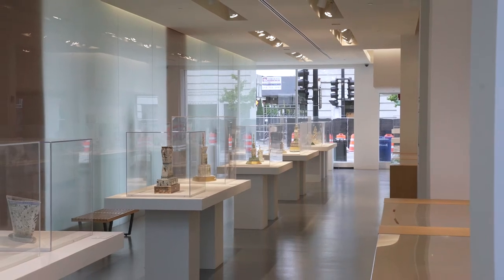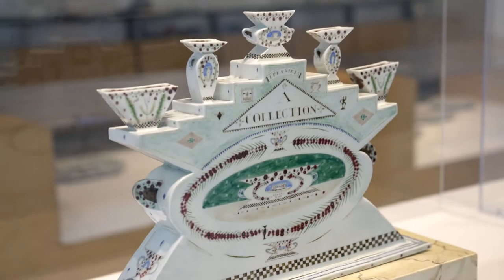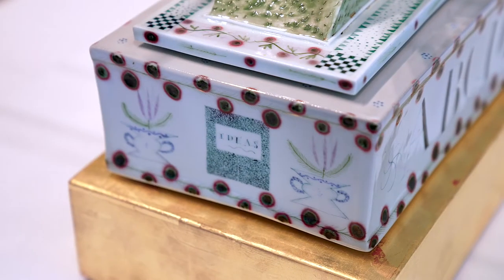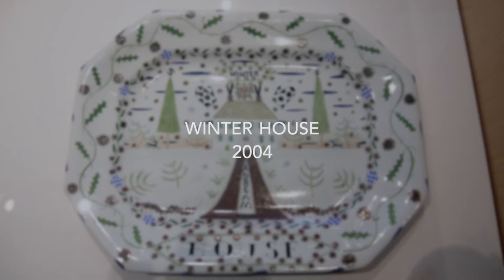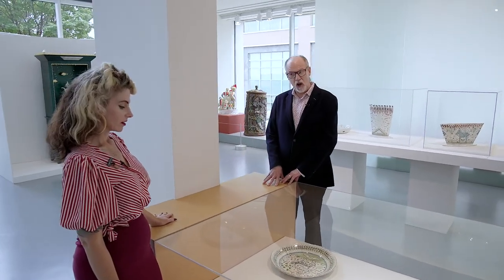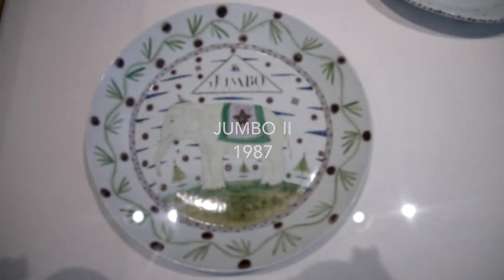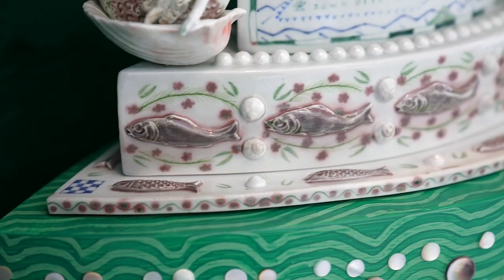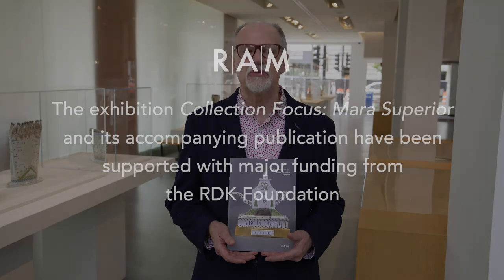Virtual Tour of Collection Focus: Mara Superior at Racine Art Museum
Join Racine Art Museum's (RAM's) Executive Director and Curator of Collections Bruce W. Pepich as well as Curator of Exhibitions Lena Vigna for a 14-minute virtual tour of the exhibition, Collection Focus: Mara Superior

Blending past and present day concerns, notions of Americana, and personal experience, Mara Superior playfully both challenges and adds to a history of porcelain decorative objects and tableware. With a singular aesthetic that feels reverent yet unique, Superior builds narratives that unfold through images, words, and form.

Comprised entirely of work from RAM’s collection that span over three decades, this exhibition showcases several of the artist’s core interests. They emphasize Superior’s personal history—her connection to art and ceramic history, her appreciation for “home” and ideas about the domestic, and her love of travel. While these are not the only topics she addresses in her work, they are foundational ones and provide a layered and nuanced accounting of the artist’s approach to working with porcelain. Engaging scenes play out across a range of objects, including platters, teapots, vessels, and a collaborative piece with the artist’s late husband, sculptor and furniture maker, Roy Superior.